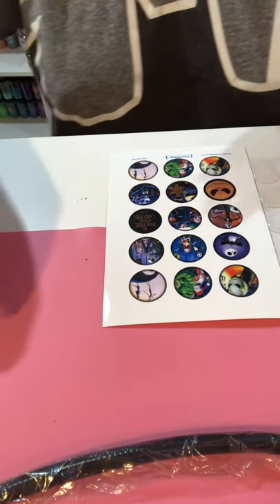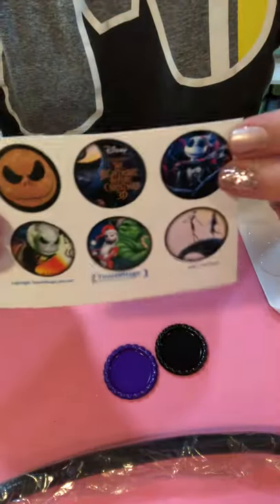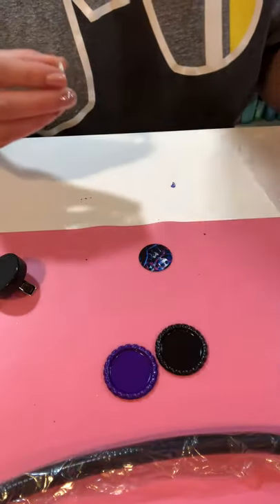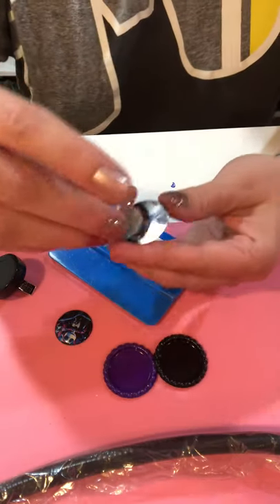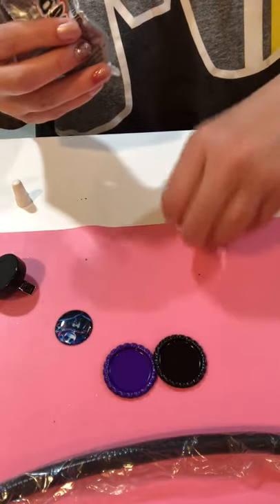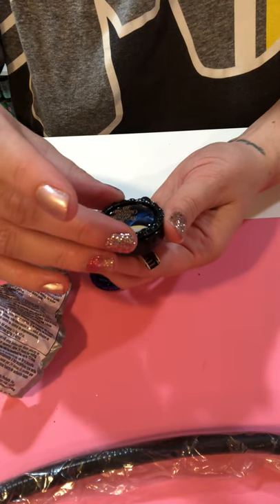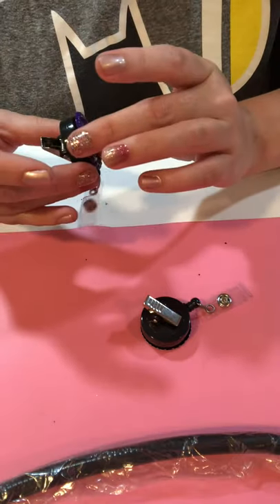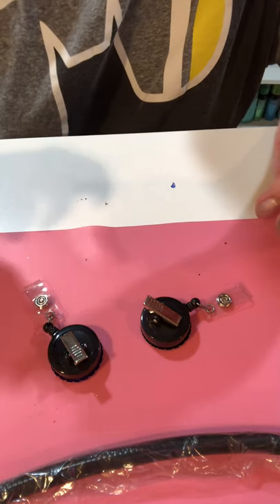How to make a customized nightmare before Christmas badge reel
Custom badge reel instructional video
Come watch how I make my custom badge holders! These are great gifts for nurses, teachers and more!
Glitter badge reel instructional video, how to make a bling badge reel with glitter and epoxy.

I've listed everything I used to make these badges, but you don't really NEED all of it. All you really have to have is badge reels, glitter, epoxy and glue.

Badge reel
Badge reel bulk (how I prefer to buy them)
Coffee stirrers for mixing epoxy
Swizzle stick for mixing epoxy
Silicone mat for work station
Transfer tape
Weeding tool
Medicine cups
Dixie cups
Heater for epoxy

(Glamicure)